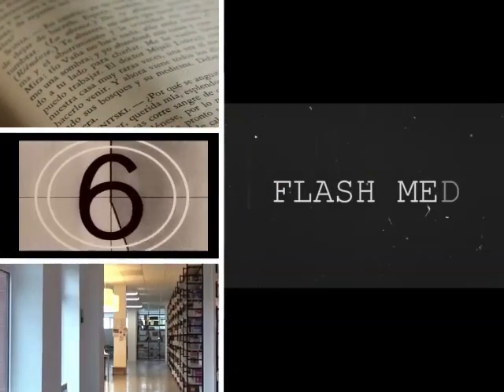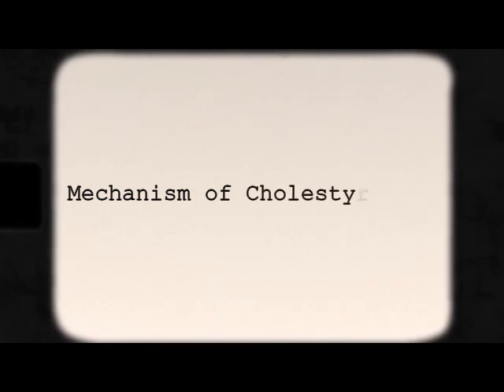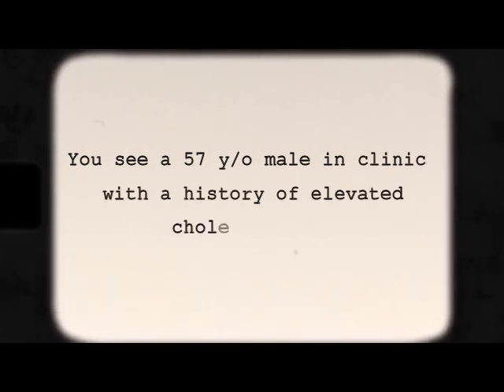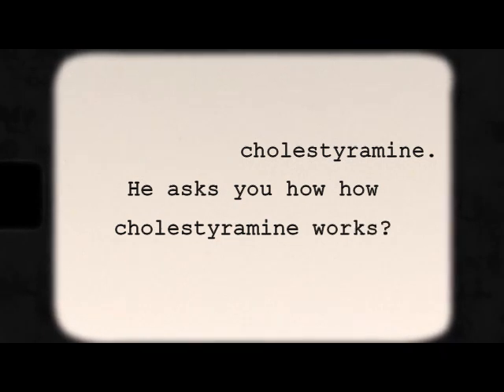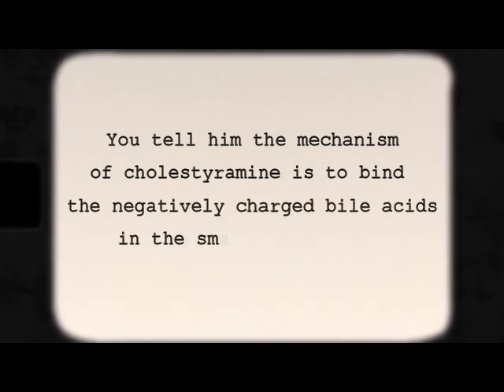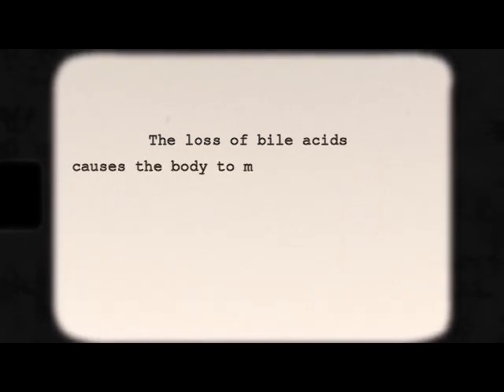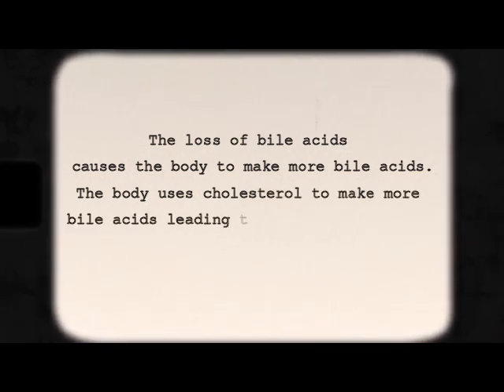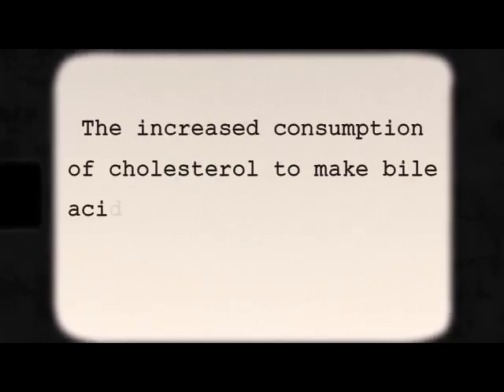What is the mechanism of cholestyramine?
The mechanism of cholestyramine is to bind bile acids in the small intestine.  This leads to increased production of bile acids resulting in consumption of serum cholesterol.